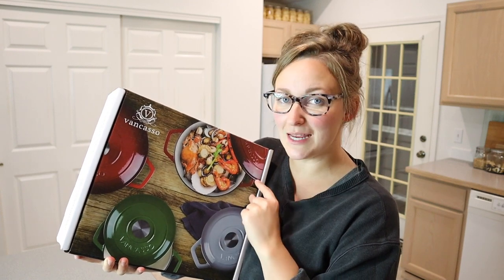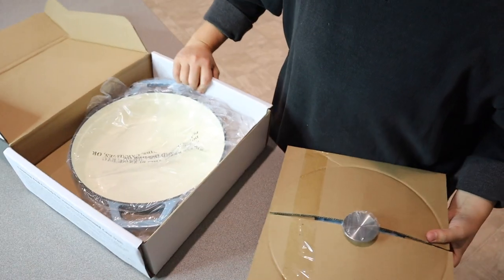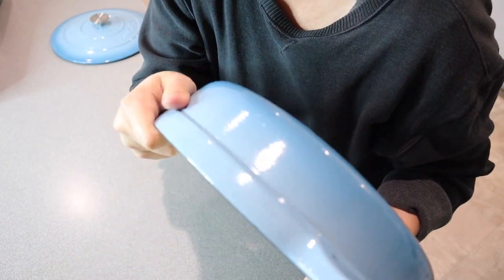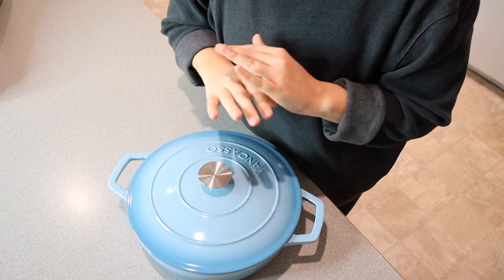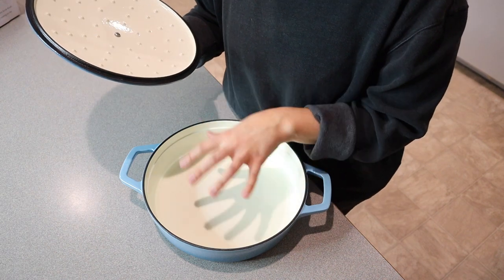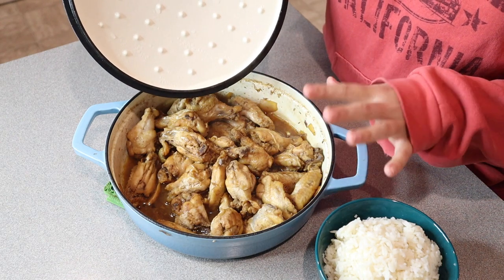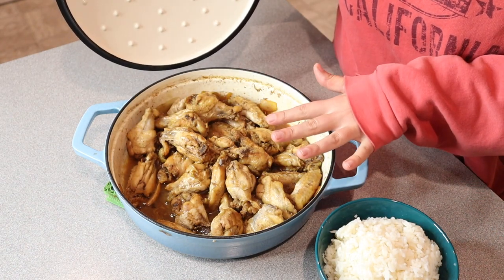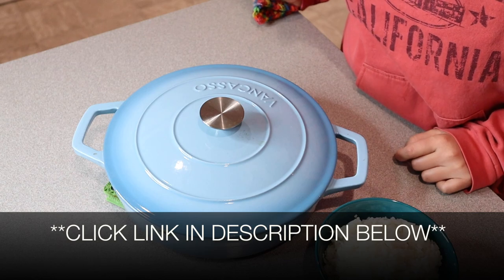UNBOXING: Vancansso Enameled Cast Iron 3.8 Quart Dutch Oven | 2022 REVIEW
👇👇 PRODUCT LINKS 👇👇
3.8 Quart Dutch Oven

👇Try Amazon Prime for 30 Days FREE!👇

【One Pot For Multiple Use - Suitable for Families of 2-3 People】 -This 3.8-Quart vancasso enameled cast iron dutch oven is excellent for beginners or pros. It is resistant to acidic and alkaline substances, and you can use it to marinate food before cooking (prepare, cook, and serve food in the same pot). Safe for braising, simmering, baking, broiling, and roasting on gas, electric, ceramic, glass top, and induction stoves (not including microwave ovens); oven safe to 500°F.
【11 Lbs Real Cast Iron】 - The vancasso cast iron dutch oven pot's body made of high purity ore, with uniform thickness and even heat distribution. The heat retention is excellent, keeping food warm even when away from the heating source for a long time. There's no need to worry about food getting cold while waiting for family and friends to arrive. Be sure to use an oven mitt or pot holder when holding the Dutch oven; the handles can get very hot.
【Historic Enamel】 -Enamel was once more precious than gold, used to fire the exclusive porcelain of the royal family. Until the French invented enameled cast iron pots in the 20th century, enamel began to reach the masses. vancasso dutch oven cast iron uses a non-stick, safe enamel coating that is cadmium, lead-free, and non-toxic even at high temperatures. Easy to clean and never fades.
【Internal Circulation Shower Design】 -The 48 evenly distributed dots on the lid accelerate the condensation of evaporated water vapor and drip it evenly into the food. In contrast, other water vapor flows smoothly back into the cast iron pot because of the specific curvature design. The water vapor circulates and locks inside the dutch oven, fully releasing the flavor and nutrients of the ingredients.
【French Traditional Craft】 - The vancasso cast iron dutch oven uses the traditional French process of pouring and forging liquid cast iron as a whole, without splicing and not easy to break. After spraying 3 layers of enamel coating inside and outside, it is heated at 1500°F for 30 minutes. The cream-colored interior makes it easier to see the state of your food, while the classic light blue color will brighten up your kitchen.